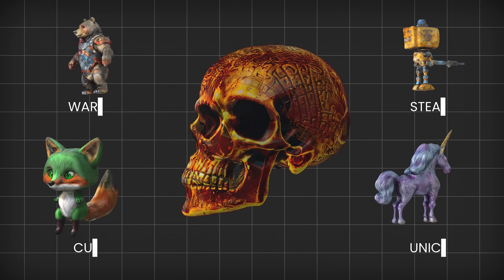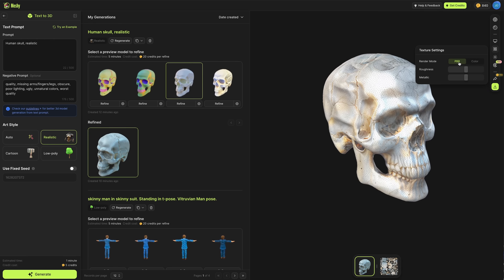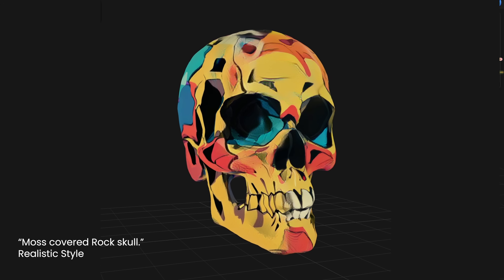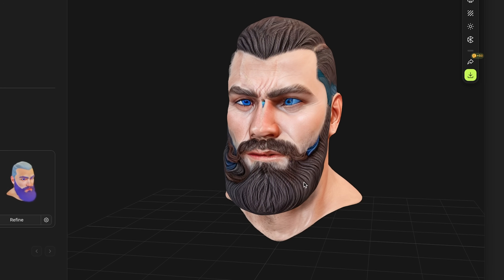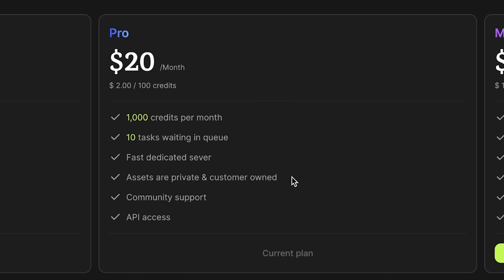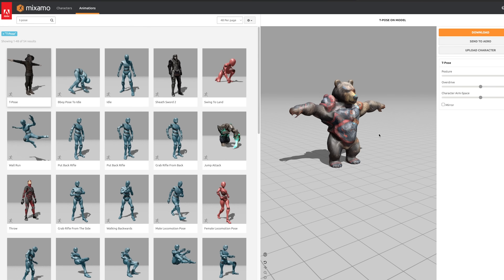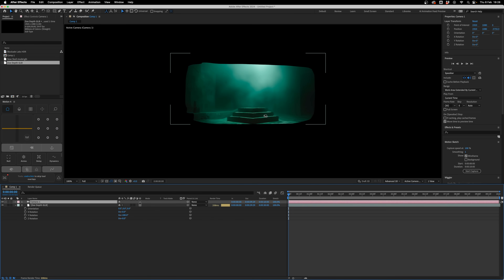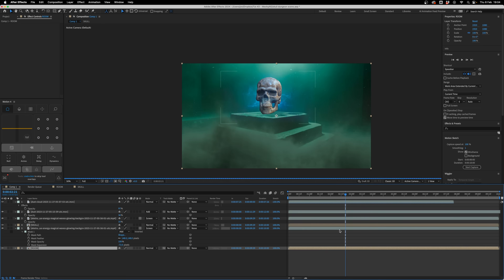Create Stunning 3D Models & Textures With AI - Full AI Animation Tutorial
Times
0:00 -  Awesome-ness
0:17 - 3D Model Creation
2:33 - ReTexturing Models
3:56 - More 3D Model Generations
6:59 - Meshy Pricing
7:34 - Rig & Animation A Character
9:28 - 3D in After Effects + AI HDR lighting.
12:41 - Completed Scene

Videos showing the AI 3D animation (*that you can apply to a 3D model) with Mootion:

- MidJourney (You could also use Dalle, Leonardo.ai or Stable Diffusion)